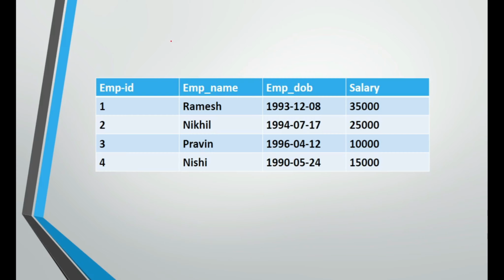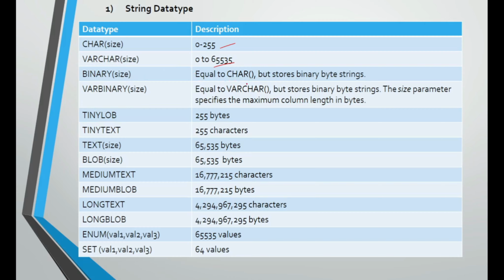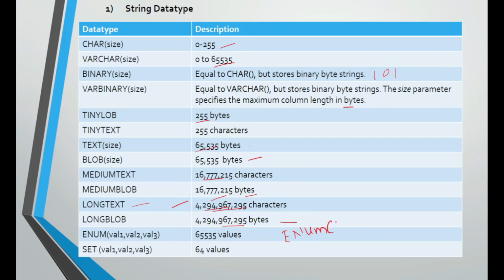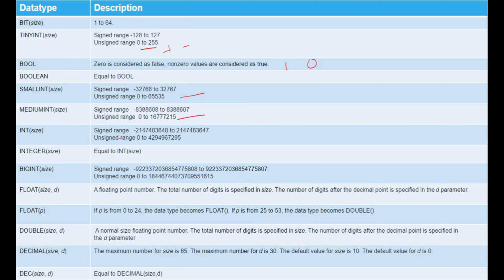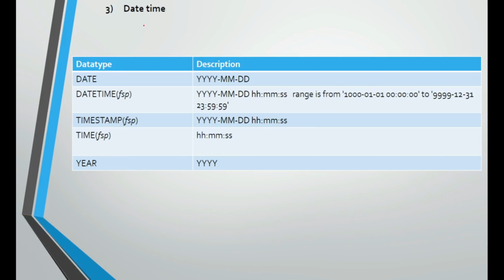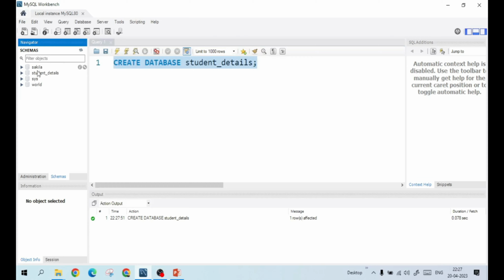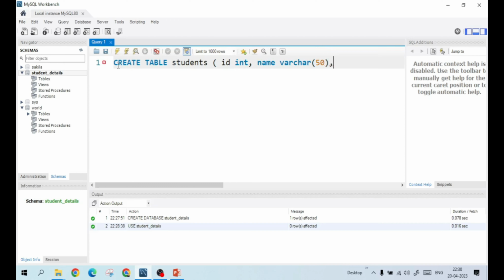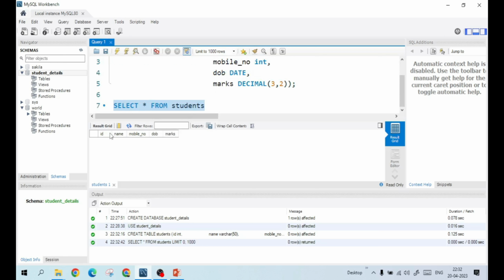How To Create Table in MySQL Workbench ? | MySQL Tutorial For Beginner | MySQL Datatypes explained.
Hello Guys. In this tutorial, I have explained how to create a table in MySQL Workbench. Also, I have explained the different data types available in SQL/Mysql.